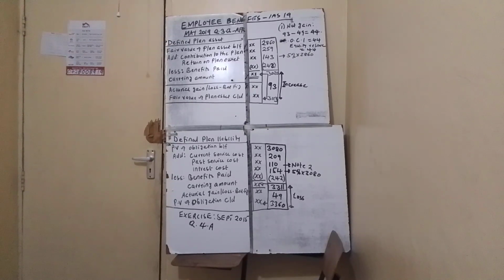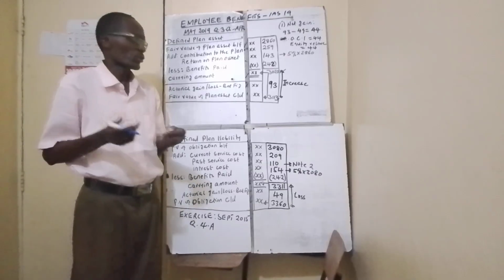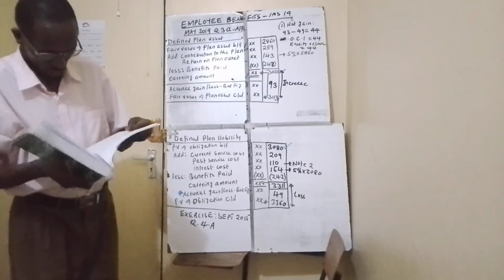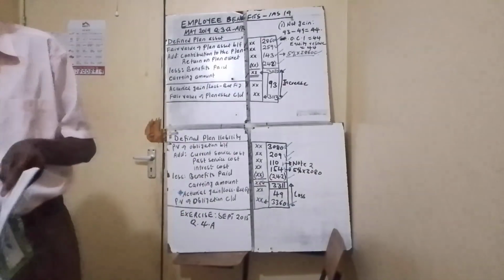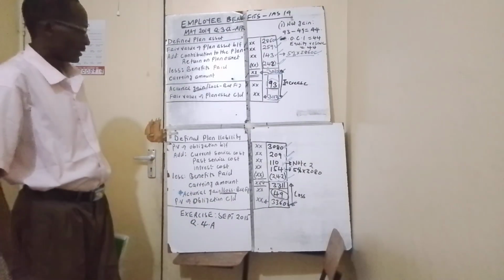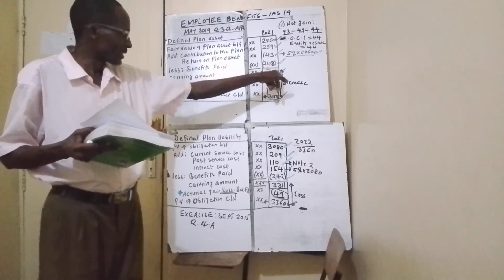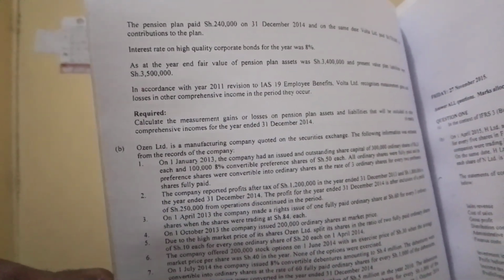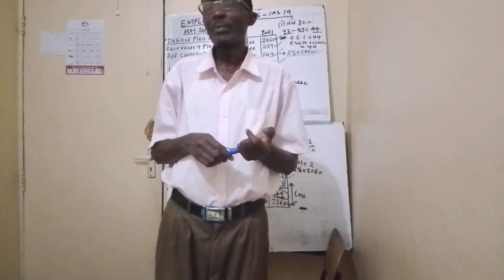EMPLOYMENT BENEFITS - IAS 19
Accounting for Employment benefits - IAS 19 - With a solved example - KASNEB (Advanced Financial Reporting)